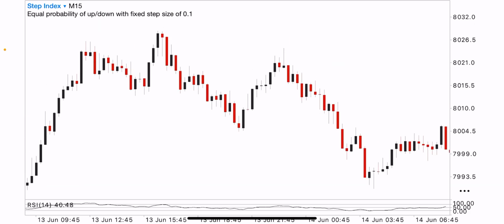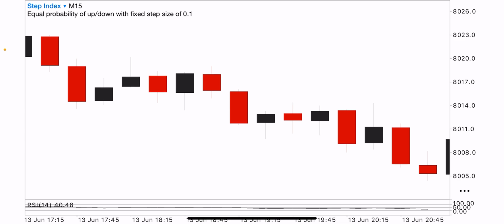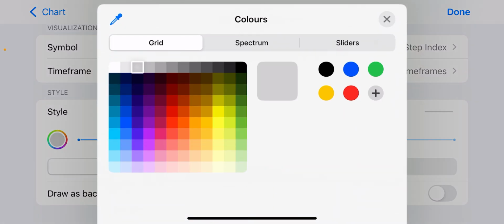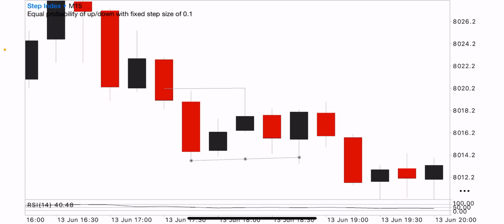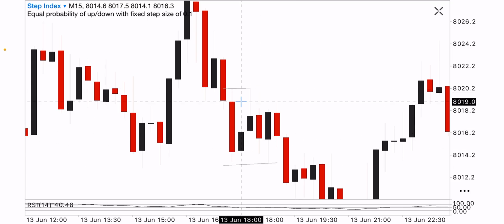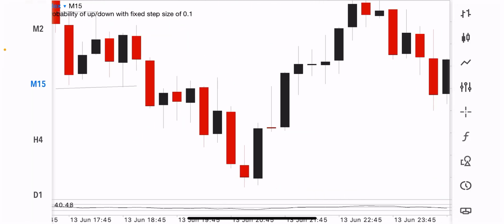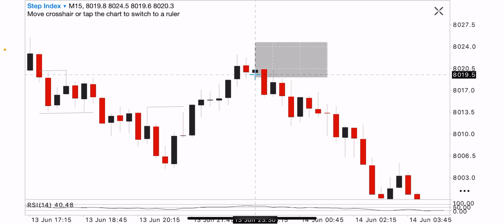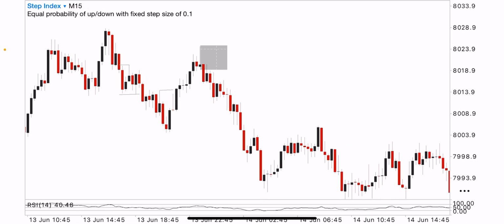Entrepreneur ForexMarket CurrencyTrading TradingTips HygenFX HygenFXTradingEmpire